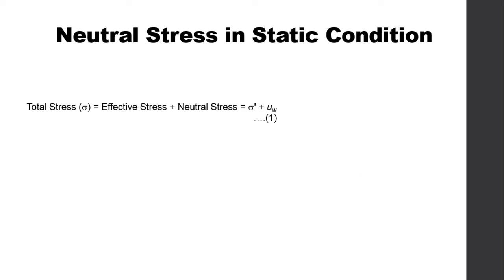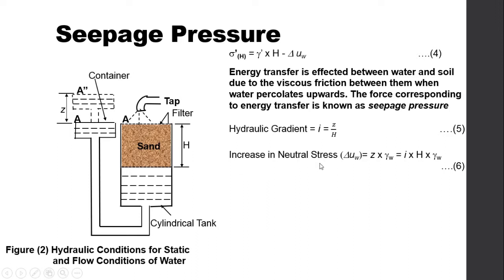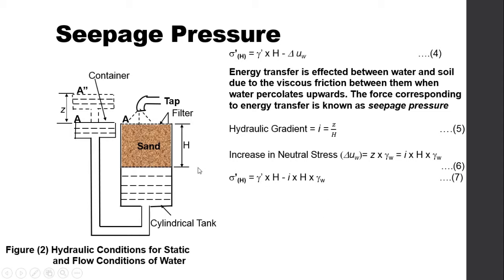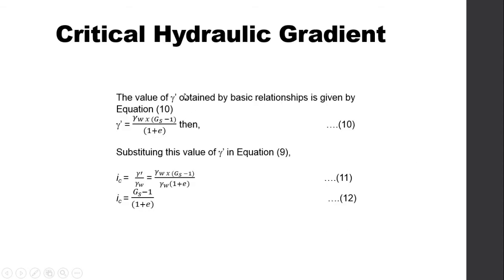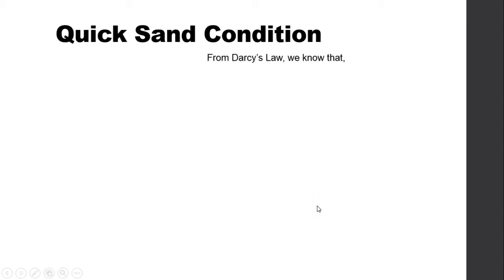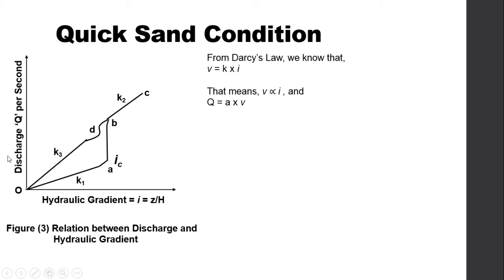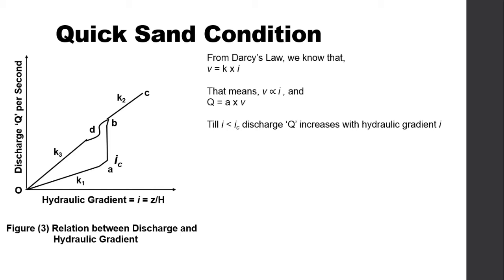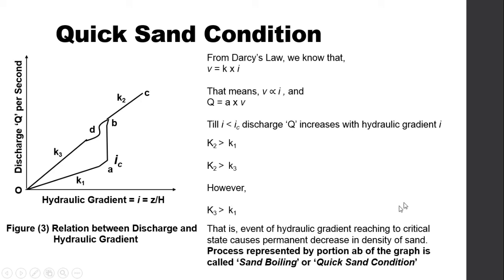Effective Stress - Lecture 3: Critical Hydraulic Gradient and Quick Sand Condition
This video explains the concepts of Seepage Pressure, Critical Hydraulic Gradient and Quick Sand Condition. The video also explains the mechanism behind these concepts along with their practical relevance on site.